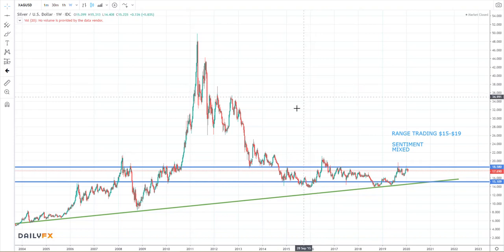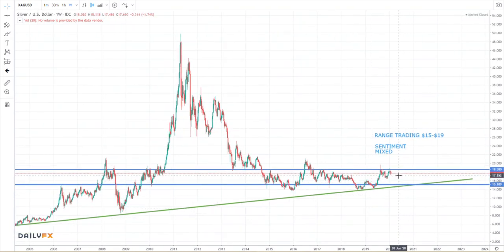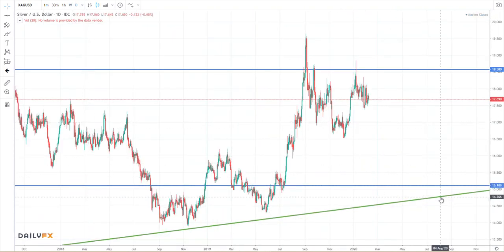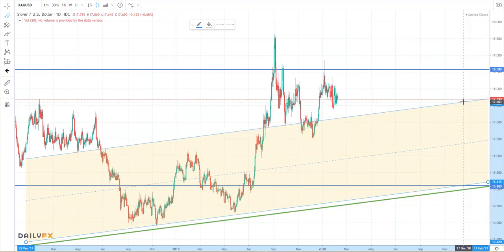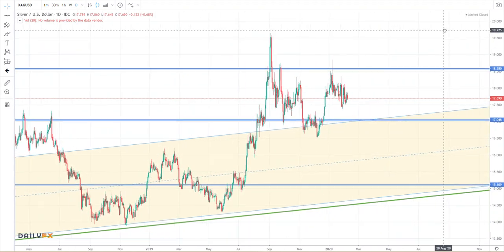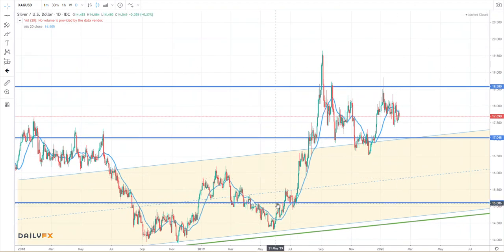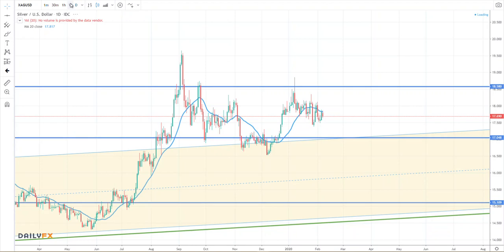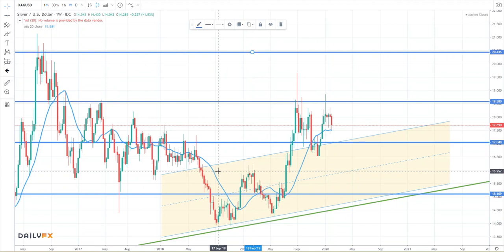Silver Price Analysis - XAGUSD - Week of February 9th 2020 - Practical Forex Trading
Weekly Silver Trading signals, XAG/USD, candlestick analysis and trading strategies. Covered topics include pivot points, candlestick pattern analysis, estimated price action and support & resistance for the XAG/USD currency pair. Forex trading is a high risk venture and should be approached with diligence and realization of possible fund loss.